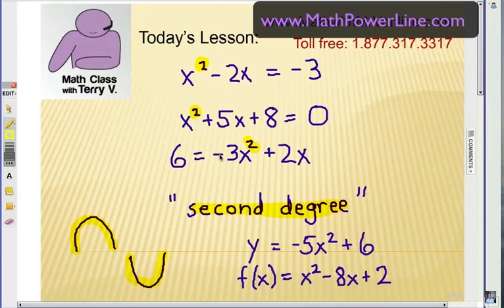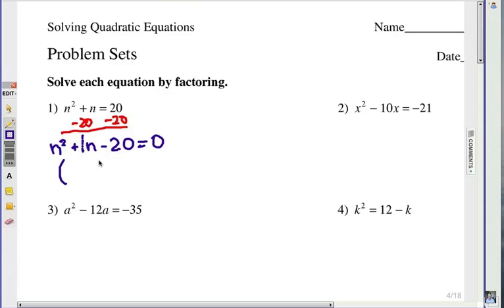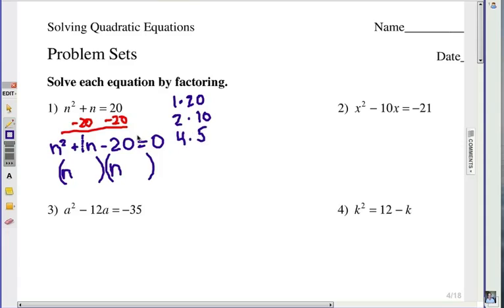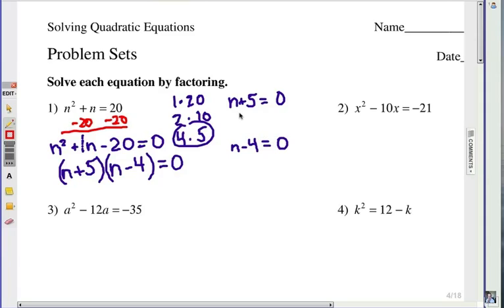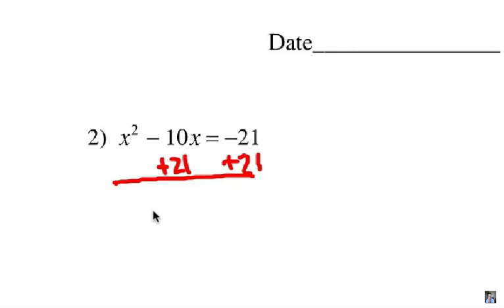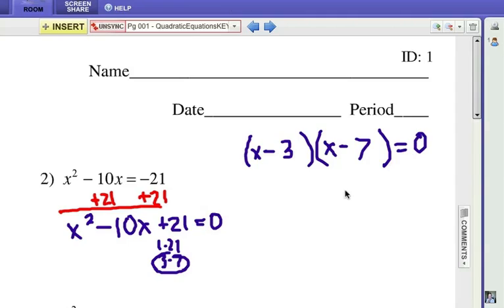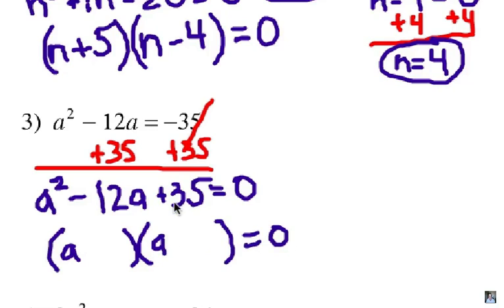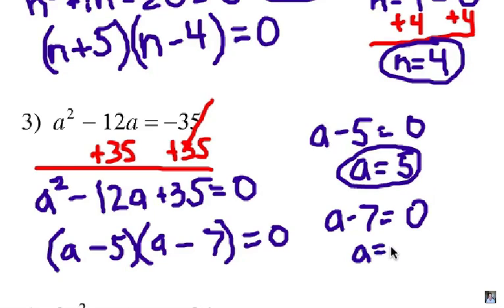How to Solve Quadratic Equations: Factoring